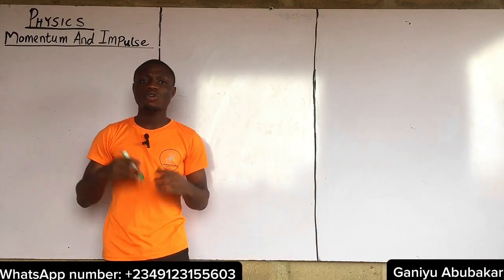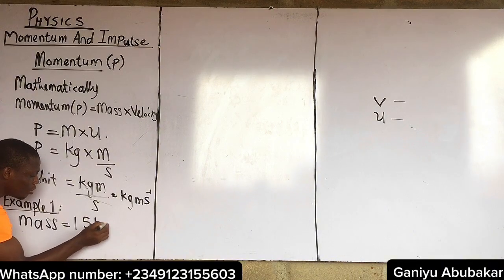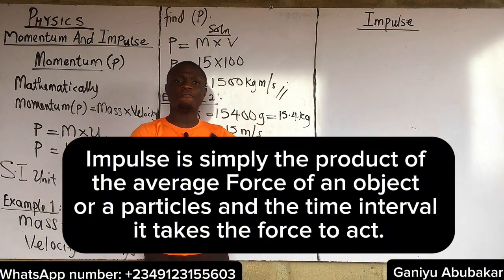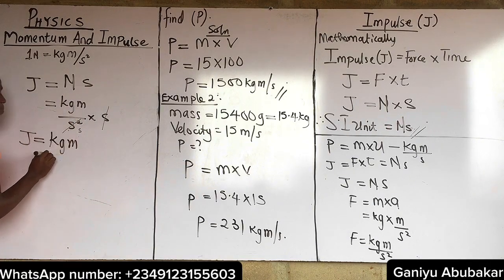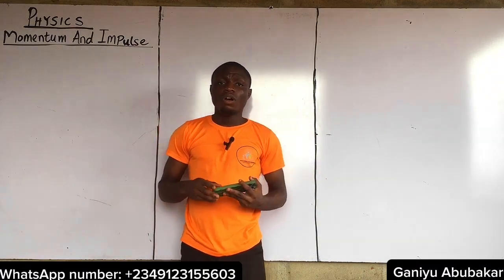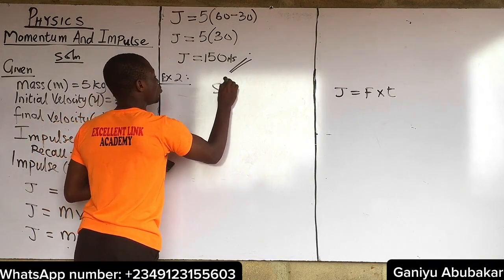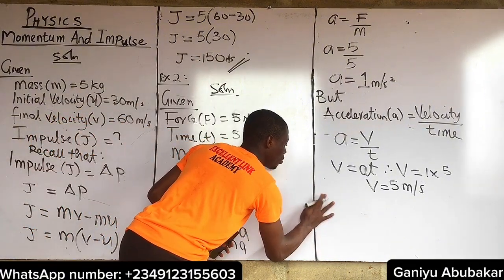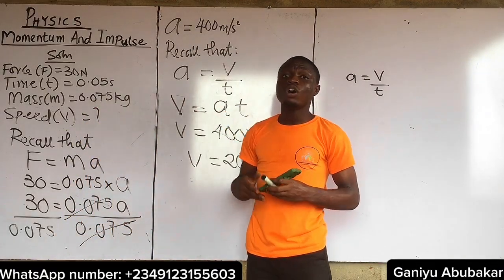Introduction to Momentum and Impulse | Physics Calculations Step-by-Step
In this foundational physics mechanics tutorial, we break down Linear Momentum and Impulse from the absolute ground up. These two concepts form the heart of Newton's laws of motion and describe exactly how objects interact, collide, and exert forces on one another over time. Mastering these calculation steps is essential for securing maximum marks on your upcoming physics papers.

We walk you through this essential introductory mechanics workspace step-by-step:

The True Definition of Momentum: Understanding what makes an object hard to stop. We define linear momentum as the product of an object's mass and its velocity. Since velocity is a vector, momentum is also a strict vector quantity pointing in the exact same direction.

Formula: p = mv

SI Unit: kilogram meters per second (kg m/s) or Newton seconds (Ns).

The Core Definition of Impulse: Explaining what happens when a force acts over a short period of time. We define impulse as the product of the average force applied and the time interval of that impact.

Formula: I = F x t

SI Unit: Newton seconds (Ns).

The Impulse-Momentum Theorem: Bridging the two concepts together using Newton's Second Law. We derive and show you why Impulse is exactly equal to the change in momentum experienced by an object.

Formula: F x t = m(v - u)

(Where m is mass, v is final velocity, and u is initial velocity).

Decoding the "Impact Time" Concept: Explaining the physics secrets behind real-world safety features. We show you why increasing the collision time (t)—like using airbags in cars or thick cricket pads—automatically drops the impact force (F), a favorite conceptual question in JAMB and WAEC.

Step-by-Step Calculation Walkthroughs: We tackle high-frequency problem types, including:

Calculating the final momentum of a accelerating vehicle.

Finding the average force exerted by a football player kicking a stationary ball.

Handling direction changes cleanly (rebounding vectors) by correctly applying positive and negative signs to velocities so you avoid the number-one mistake students make.

Authentic JAMB UTME & WAEC Past Questions: Detailed, step-by-step solutions to actual past CBT questions so you can build real test-day confidence and solve exam problems accurately in seconds.